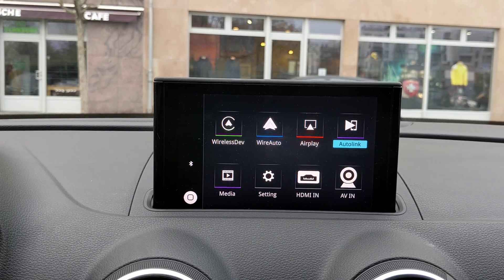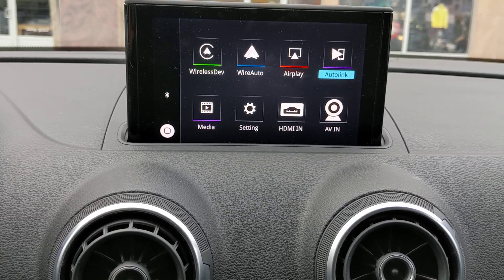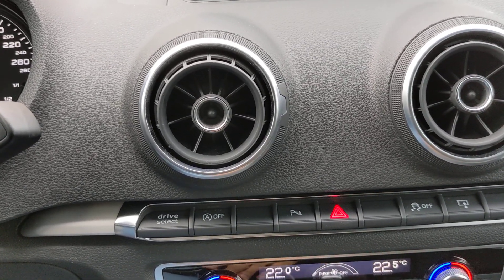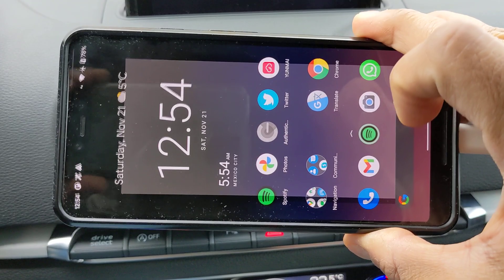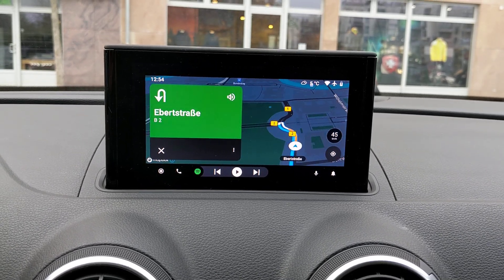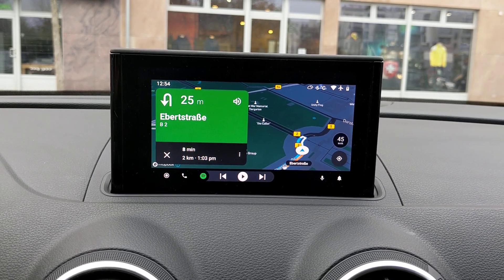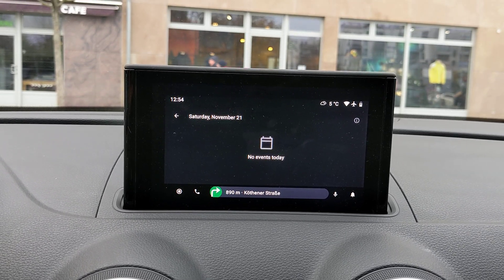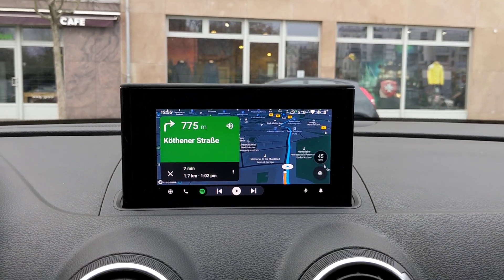AutoZen app, Android auto alternative mirrored in Audi A3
this video show how you can use AutoZen in your car infotainment.
you car must support autolink app or another app that mirror the device (similar what Chromecast do)
you need
*autolink apk installed in your phone
*autolink supported car infotainment
*AutoZen
just install the apk in your phone and you can mirror AutoZen

the best alternative to Android auto